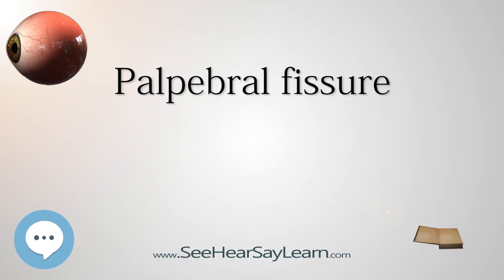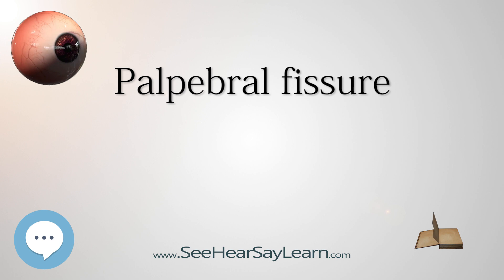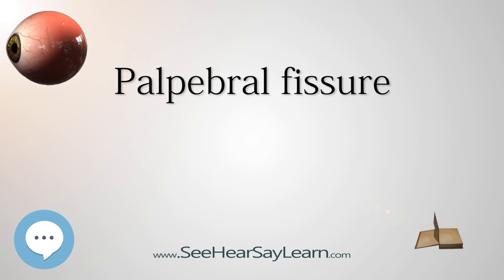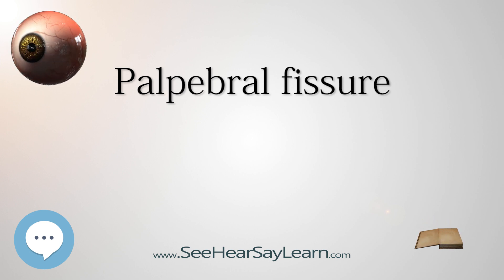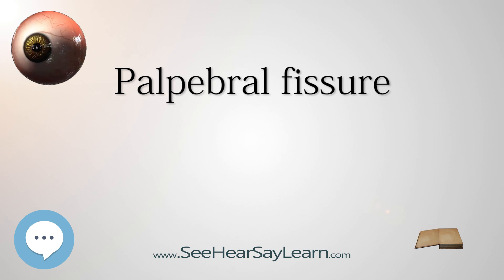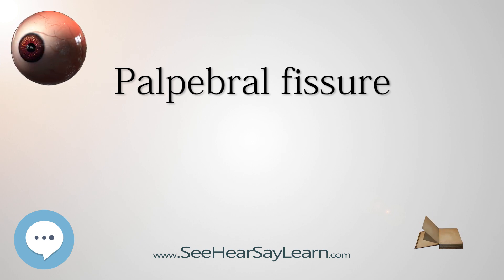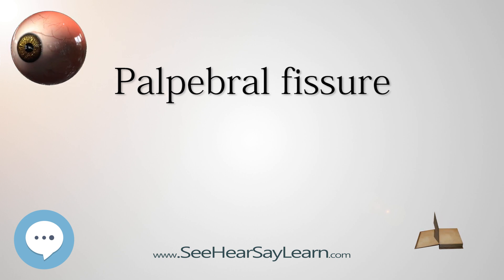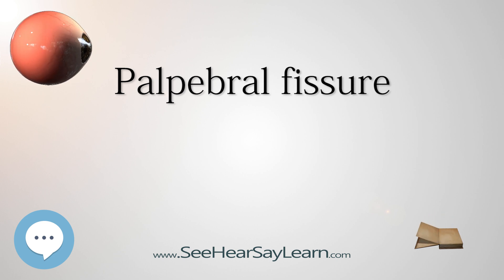Palpebral fissure - Your EYEBALLS - EYNTK 👁️👁️💉😳💊🔊💯✅